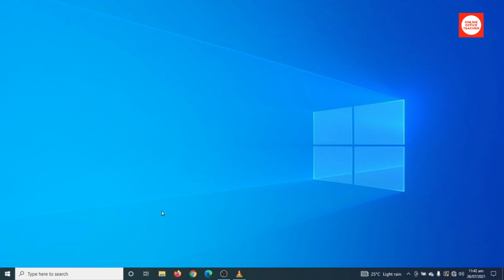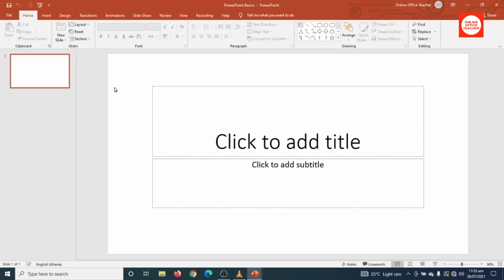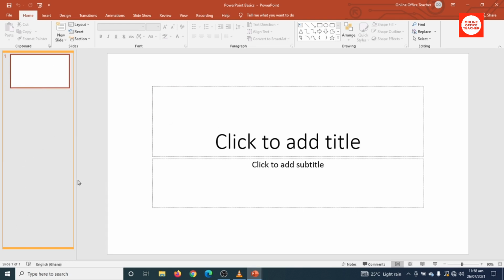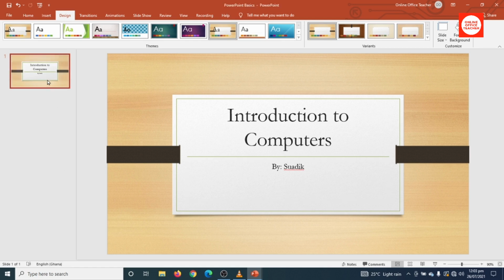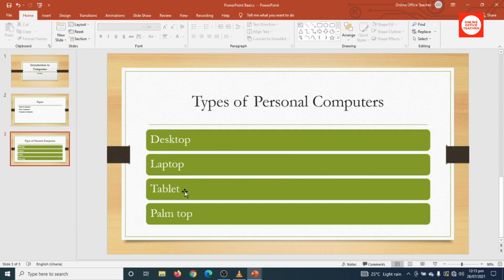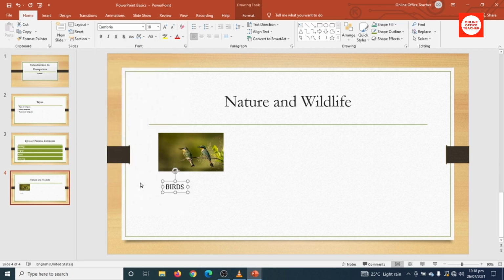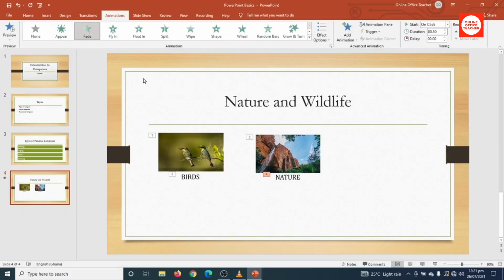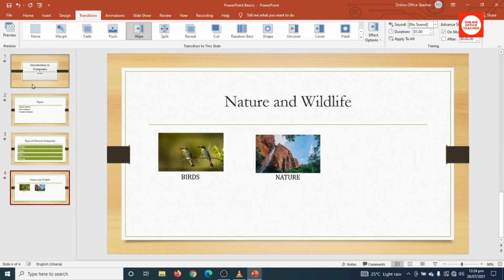PowerPoint Tutorials for Beginners - How to Create a Presentation in PowerPoint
In this powerpoint tutorials for beginners, I'll show you how to create a presentation in powerpoint. This is a step-by-step powerpoint tutorials that will show you how to make a simple presentation in powerpoint.

CHAPTERS:
00:00 Intro
00:37 How to Open PowerPoint
01:39 How to Save PowerPoint
02:46 Take a Tour of PowerPoint Window
04:58 How to Add Text in PowerPoint
06:19 How to Add New Slide in PowerPoint
08:27 How to Insert a Picture in PowerPoint
11:16 How to Add Animations in PowerPoint
12:09 How to Add Transitions in PowerPoint